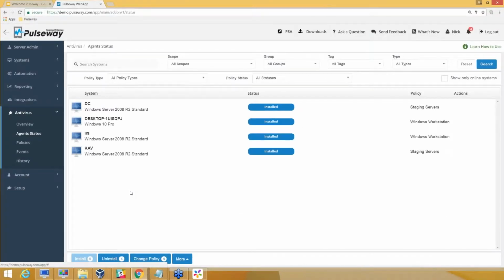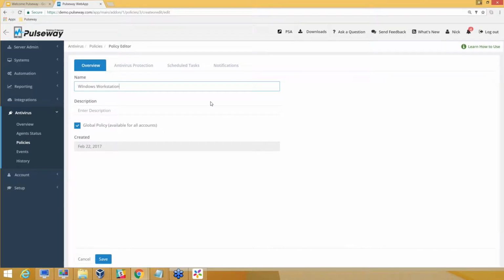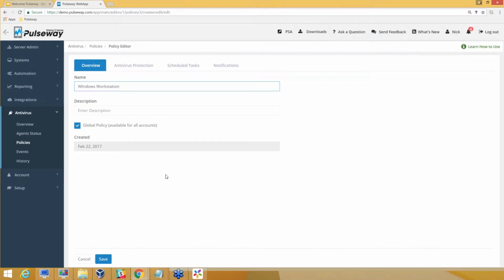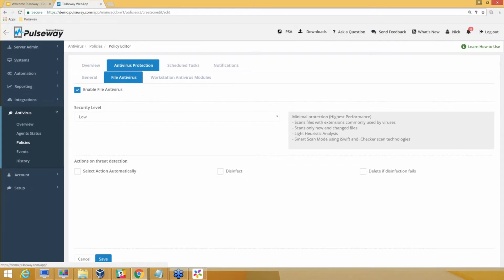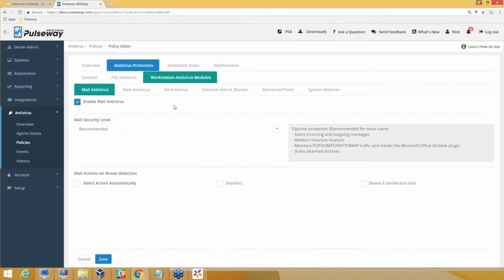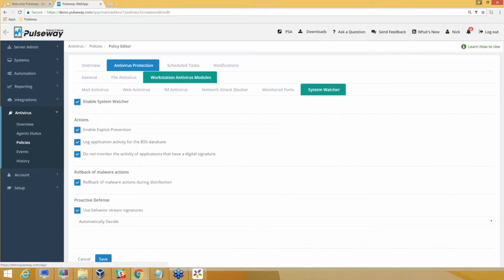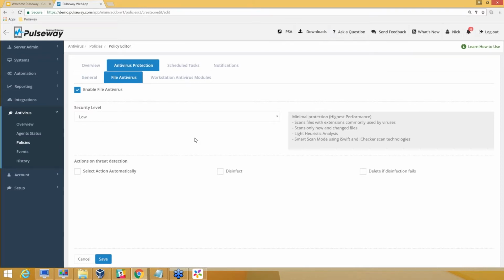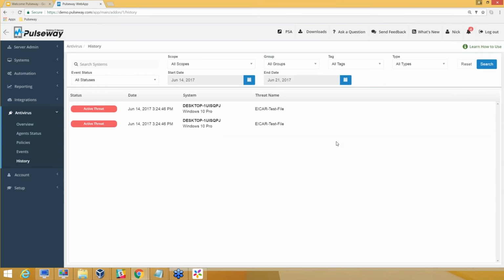Pulseway RMM - Kaspersky (add-on)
Kaspersky works together with Pulseway RMM to give users and their endpoints complete security from a centralized location.